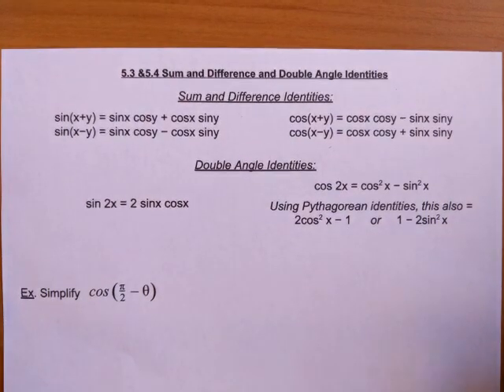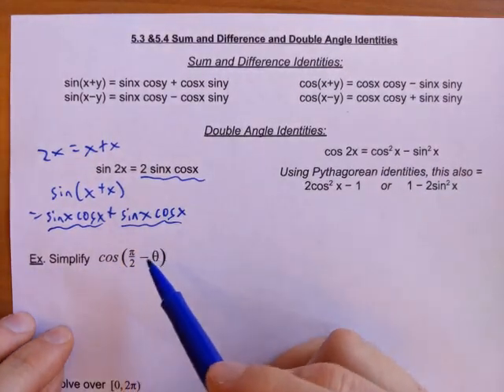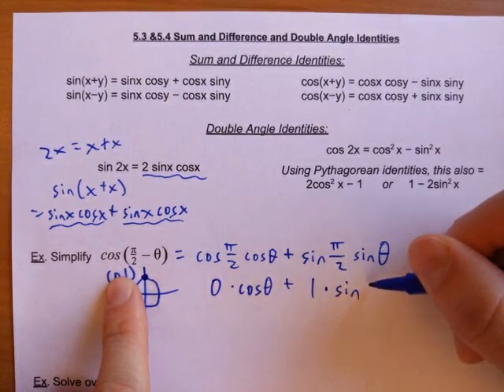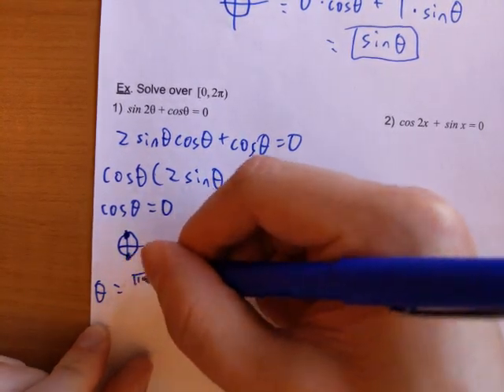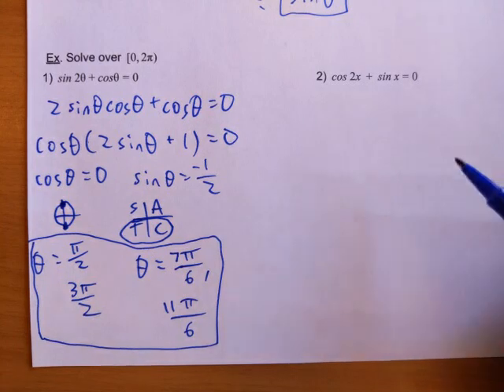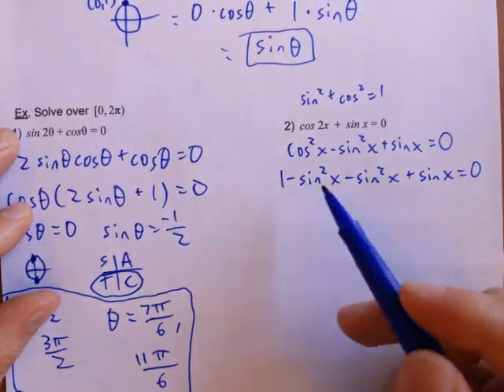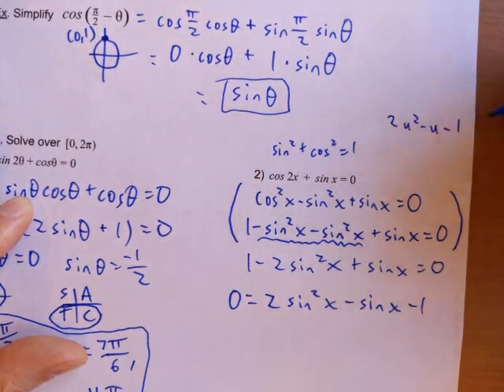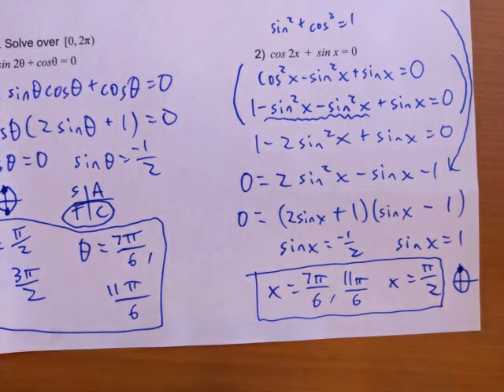5.3 & 5.4 Sum and Difference and Double Angle Identities